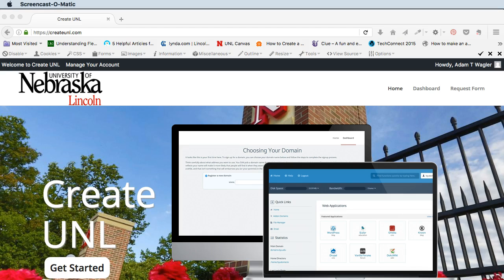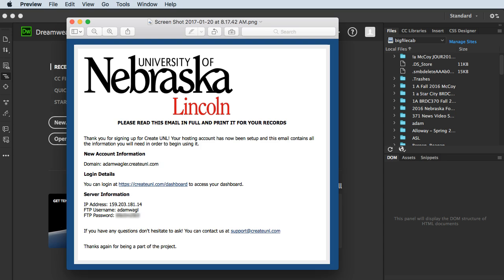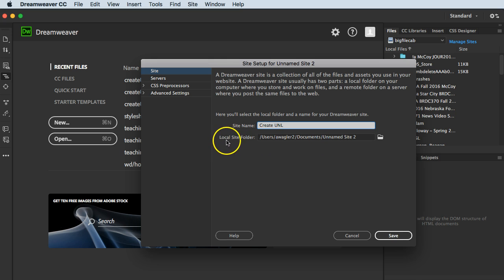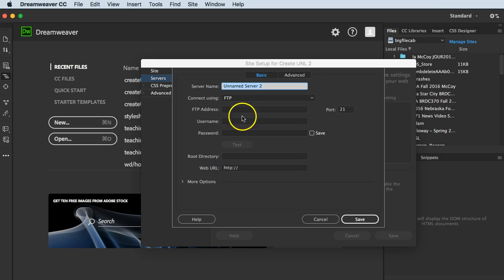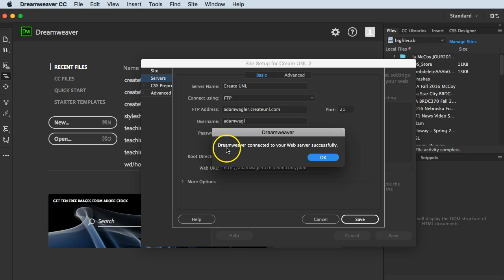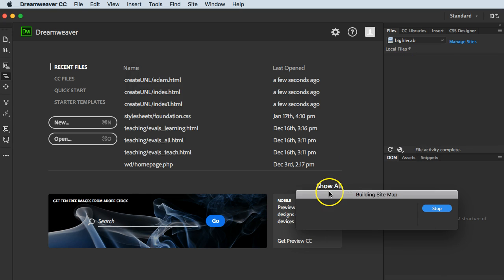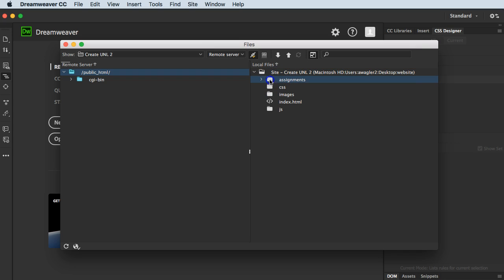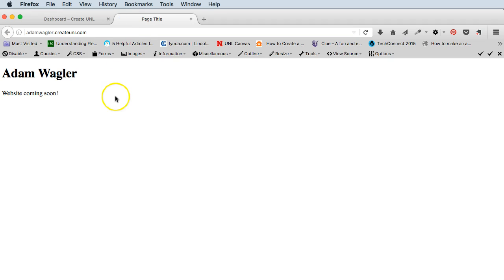FTP Setup in Dreamweaver using Create UNL